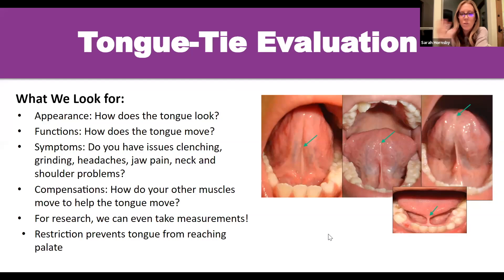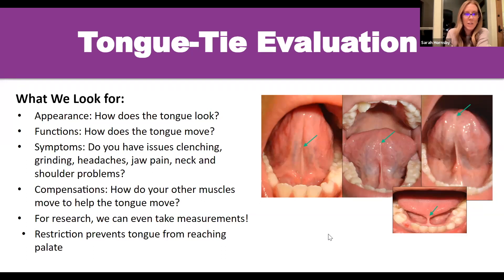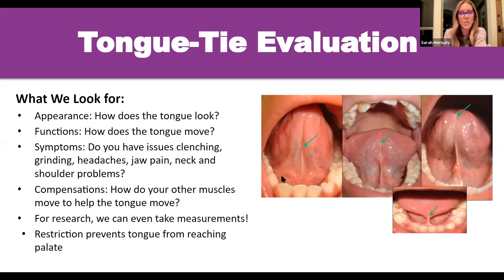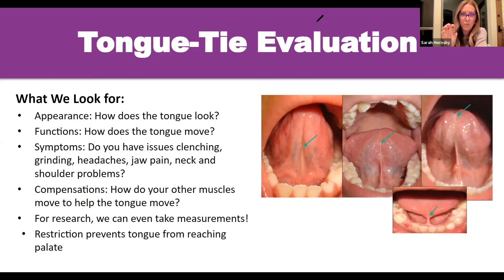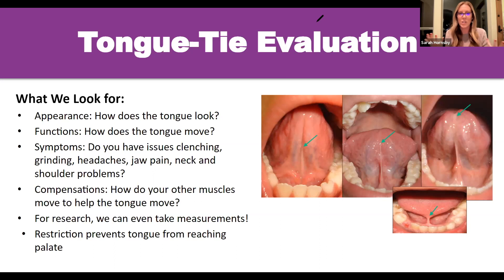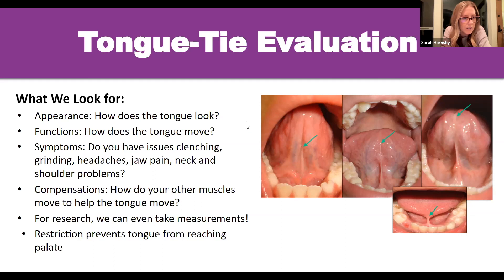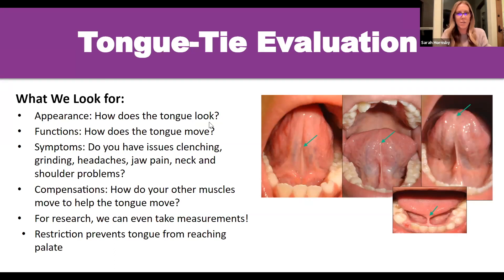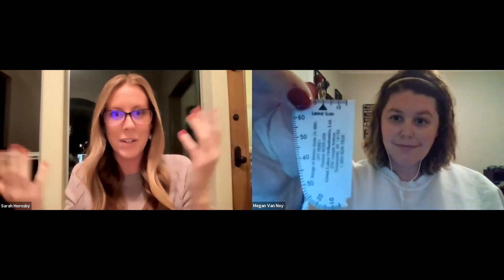Modern Myofunctional Therapy - Part Two - The Five Pillars of Tongue-Tie Evaluation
This is the second short excerpt from a myofunctional therapy webinar I did recently covering what's out of date, what's "old school," and what's modern, based on the latest research being done today.

This one looks at The Five Pillars of Tongue-Tie Evaluations. We evaluate tongue-ties very differently now compared to the way they were done only a few years ago, with the big picture including compensations and patient symptoms being more important than just taking the measurements.

And please feel free to share this video with friends and colleagues - modern myofunctional therapy is an amazing field, which has grown so quickly and continues to evolve - the more health professionals who are aware of it, the better :)